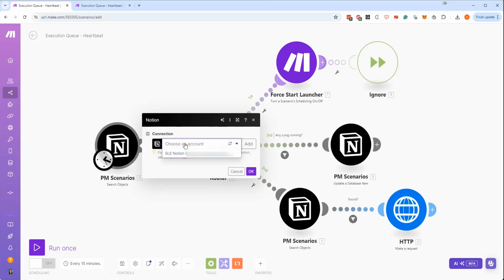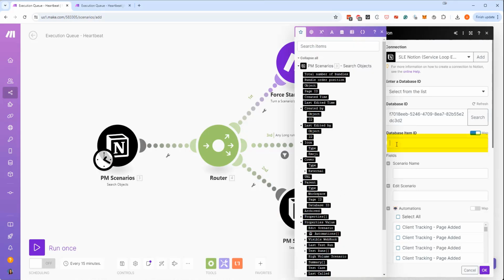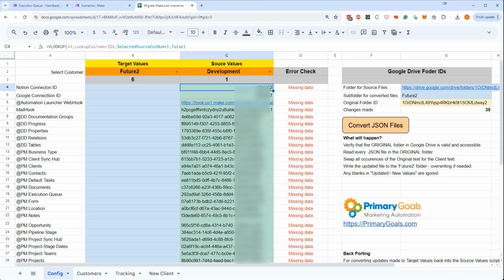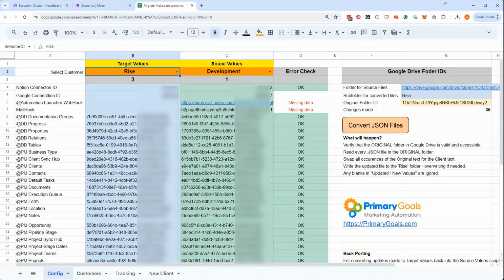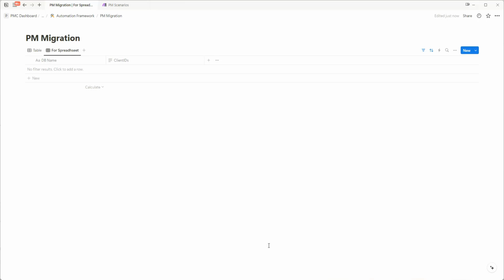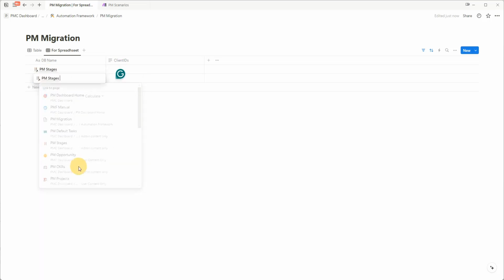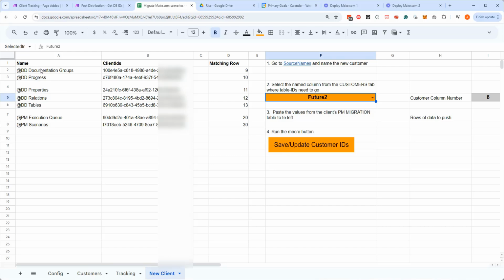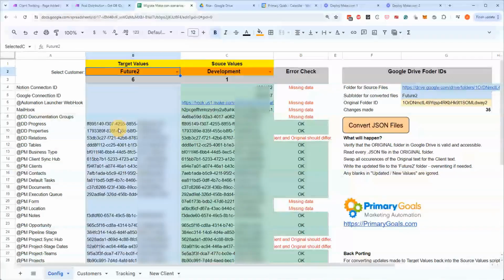Deploy Make com Scenarios for Notion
Importing a Make.com scenario between Notion environments fails because all the IDs are wrong.  Editing live will lose key information on properties.  This spreadsheet does a mass update of multiple exports to make them ready for use inside the target Notion environment.